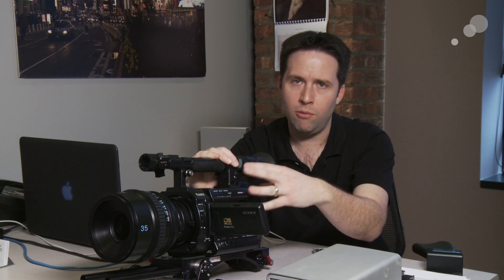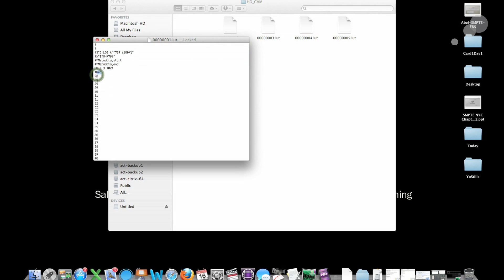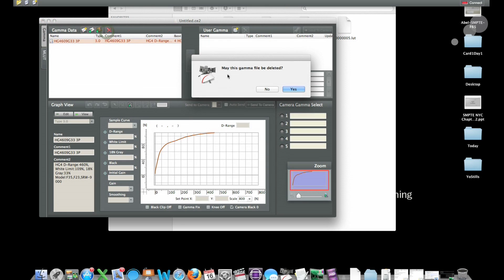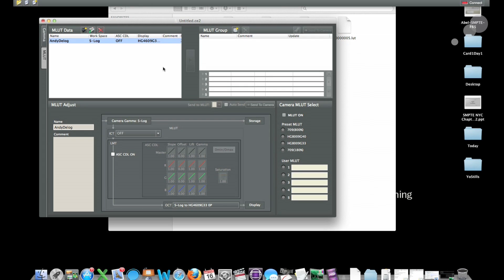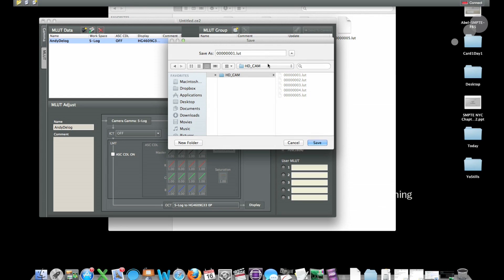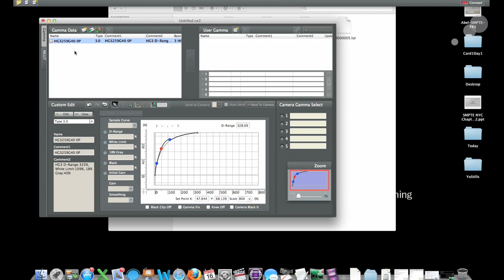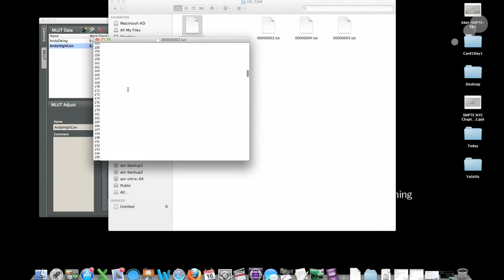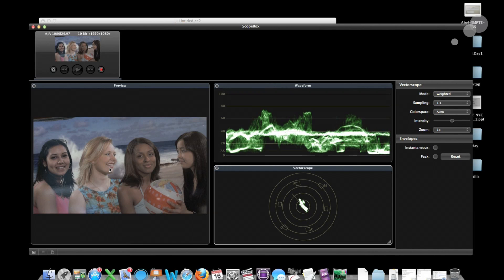S-Log and the F3 -- Part 4: In-Camera Look Up Tables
In the fourth part of my Sony F3 S-log series, I explain how to create Look Up Tables (LUTs) to be used in the camera. When shooting in S-Log, the F3 allows you to apply a LUT to an output of the camera, letting the operator visualize how the image will look after post-production correction. In Part 1 of the series, I covered the in-camera Look Up Tables that come with the camera, and now I go over how to make your own. Watch the video above and check out our upcoming Understanding Log class to learn more.